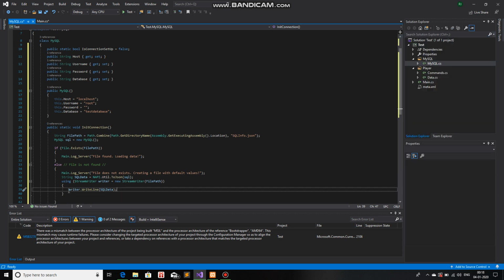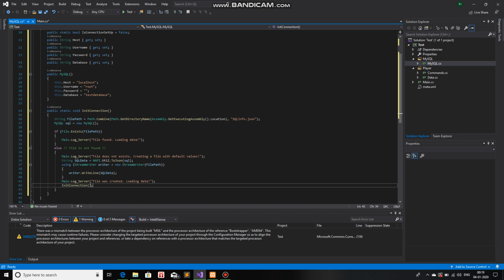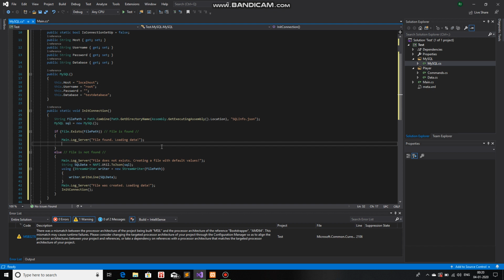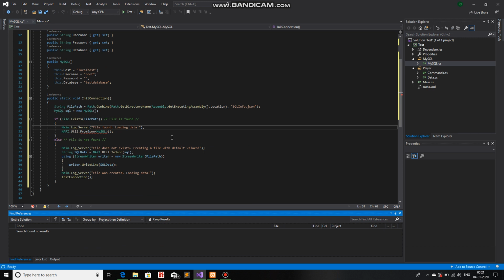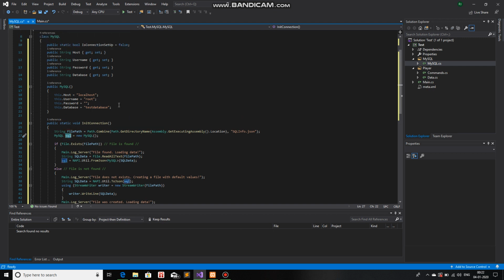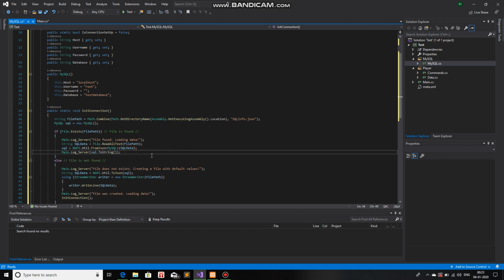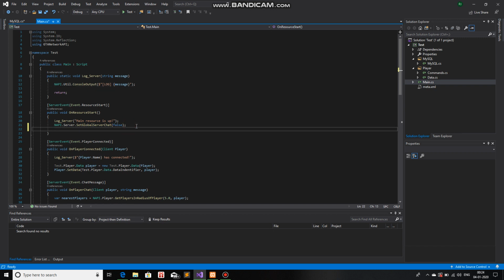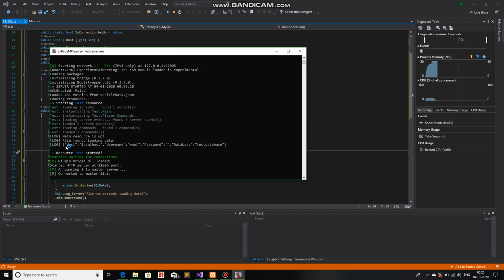[RageMP C#] How to read and write a file & to convert json to string and vice versa [ Part 2 ]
In this video I will be talking about how we can use files to get or set information from your c# script to store or retrieve data like SQL information.
Also in this video it is described thoroughly how to convert a json string to an object. And how to change an object to a json string for simplicity of storing data into a file.